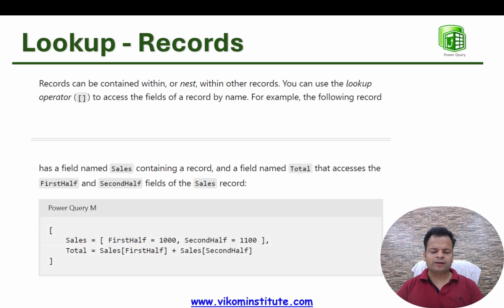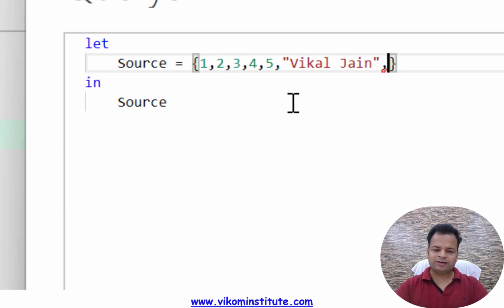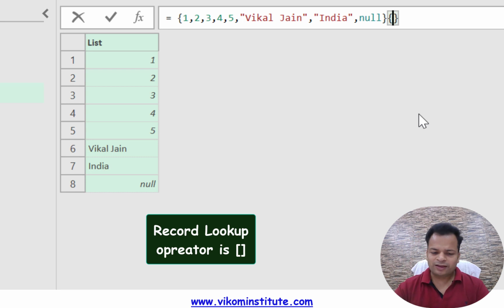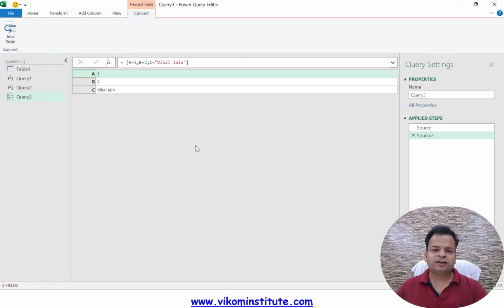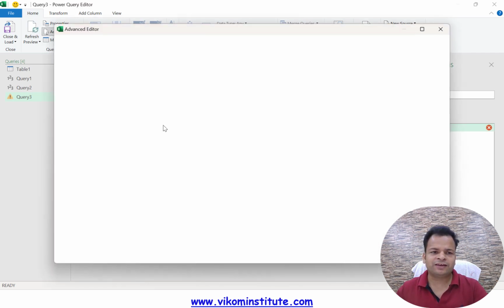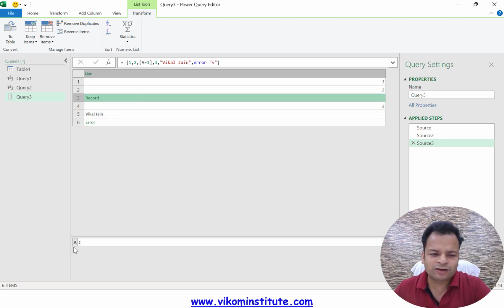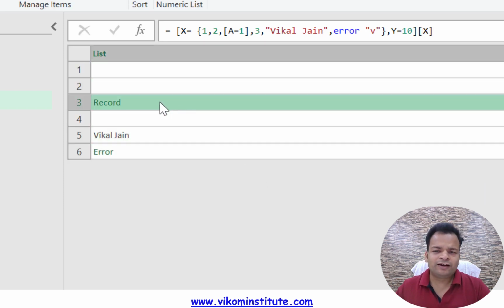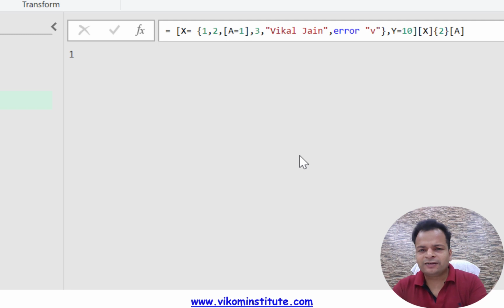Chapter 3 Understanding lookups in power query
00:00:46 Lookups in lists in power query
00:02:55 Lookups in records in power query
00:04:21 lookups in nested lists in power query
00:06:32 lookups in nested lists in power query example -2